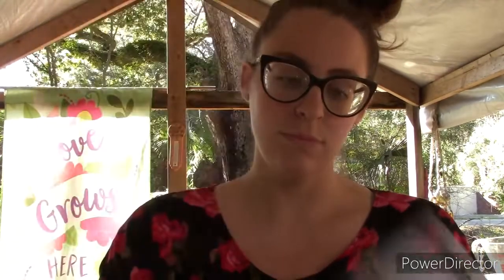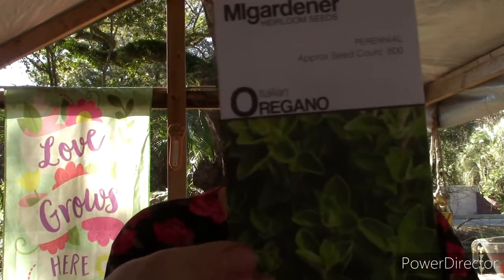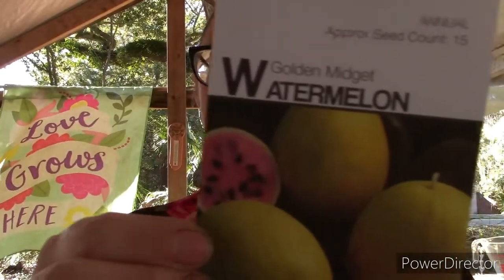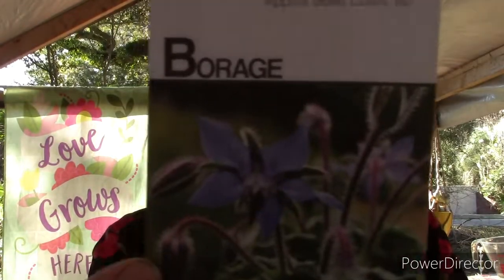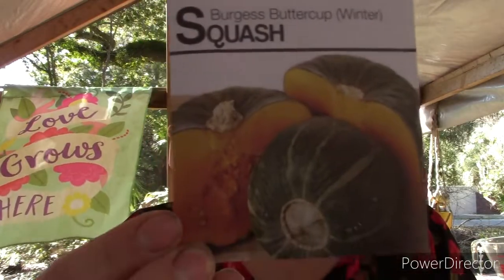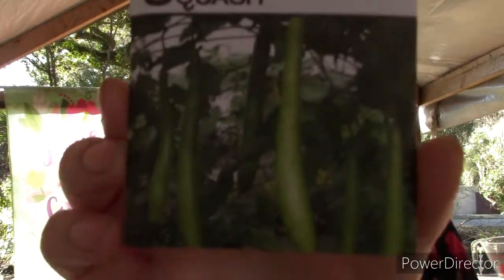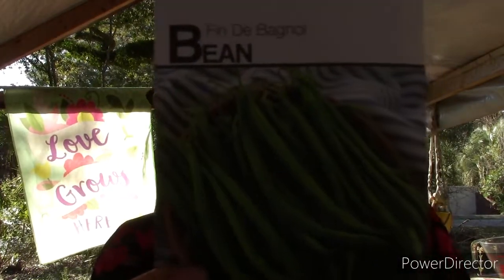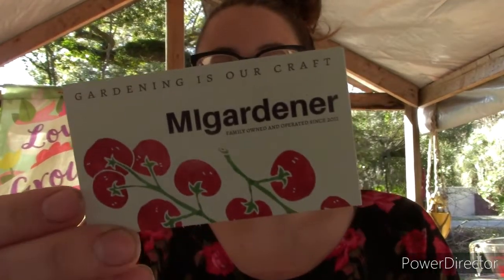UNBOXING Our First Seed Order for 2020!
Hey y'all. I've been waiting ever so patiently to do an unboxing of our first seed order for 2020! I went a little seed crazy and I'm so excited to share with y'all all the goodies we have now!
Spring is almost here and baby we are gunna have it growin' on over here!

If you haven't ever tried or heard of MIgardener , please check them out on YouTube!
ALSO , check out their website and order you some seeds!
99 cent seeds y'all you cant beat that!

If you feel inclined and would like to bless us by helping support our homestead/channel, you can send PayPal here:

Thank you so much for supporting and believing in us!
We are forever grateful.